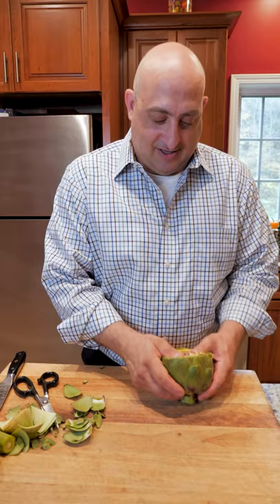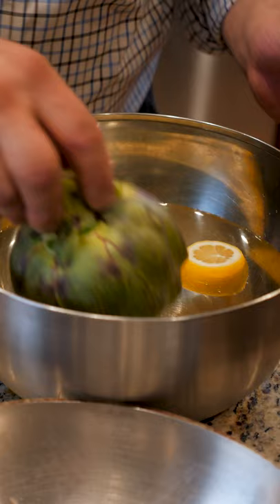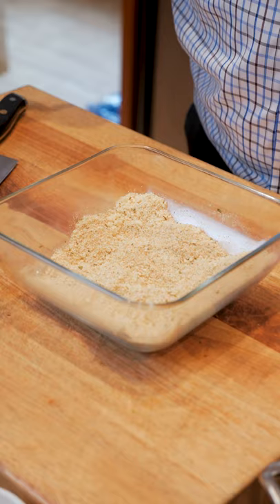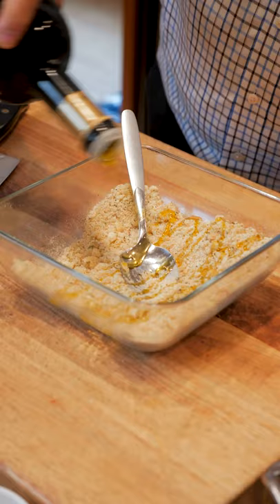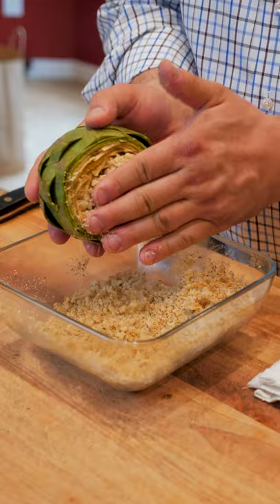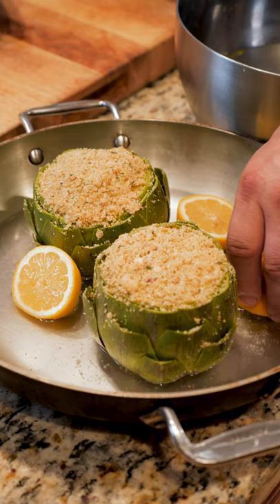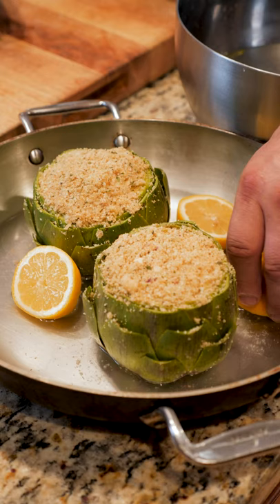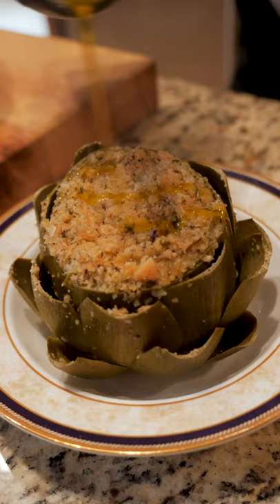Let's Make Stuffed Artichokes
What I call an Italian blooming onion.